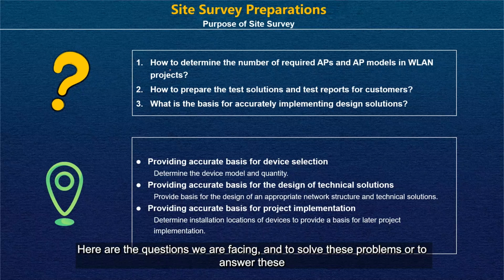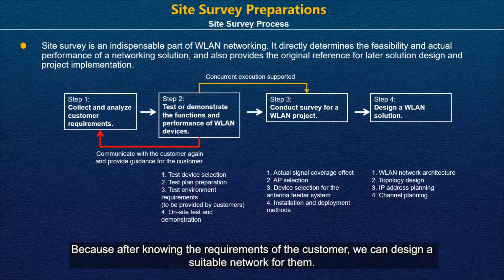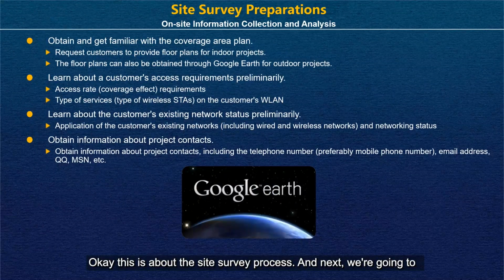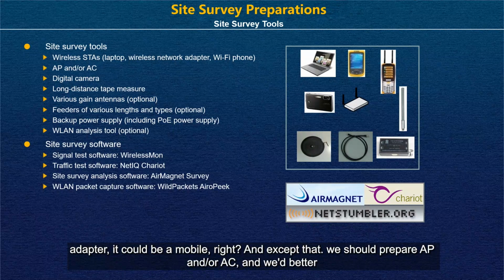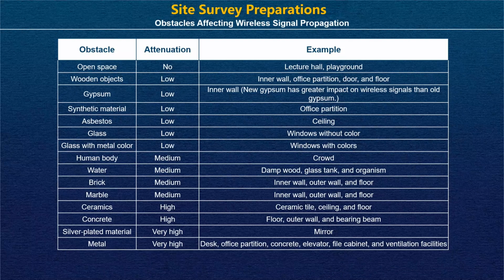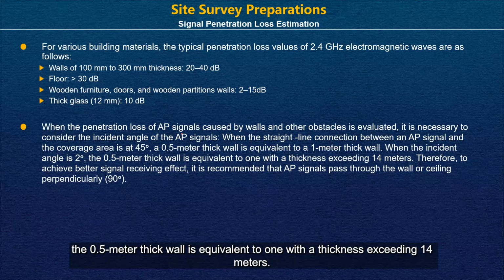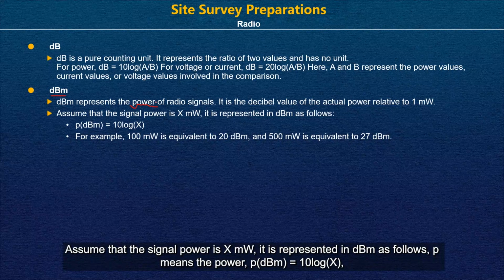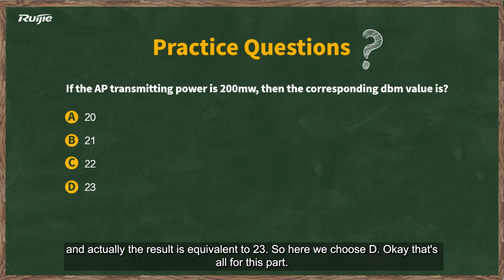RCNA WLAN | Ruijie Training | 11.1 Site Survey Preparations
0:00 Start
0:07 Purpose of Site Survey
2:10 Site Survey Process
4:27 On-site Information Collection and Analysis
6:21 Site Survey Tools
7:45 Obstacles Affecting Wireless Signal Propagation
9:21 Signal Penetration Loss Estimation
11:52 Radio
14:05 Practice Questions